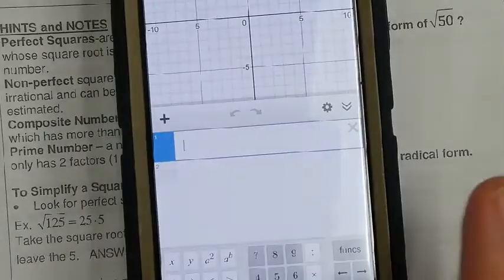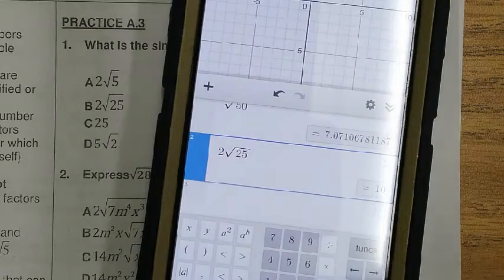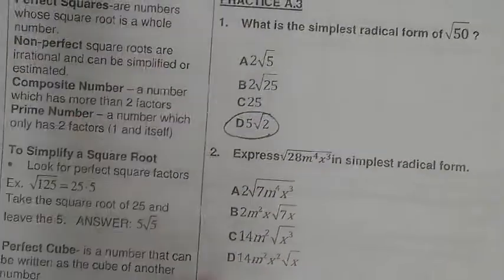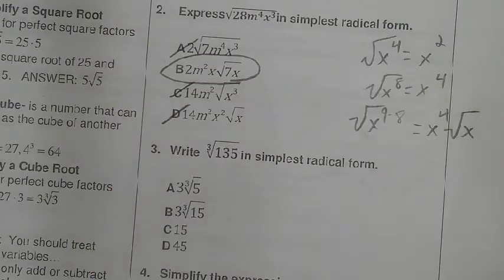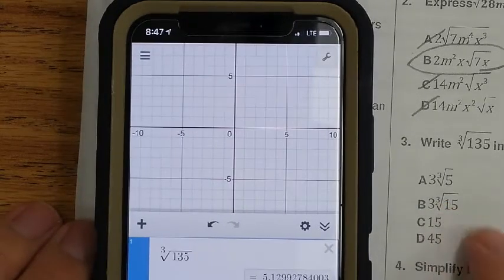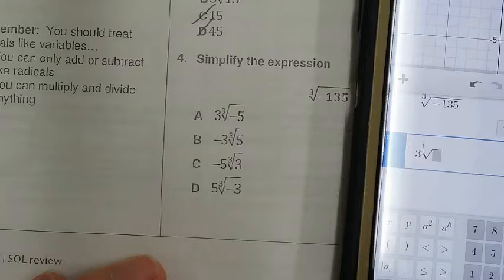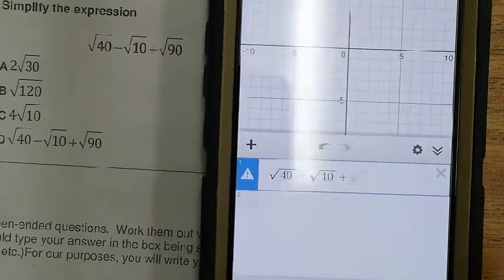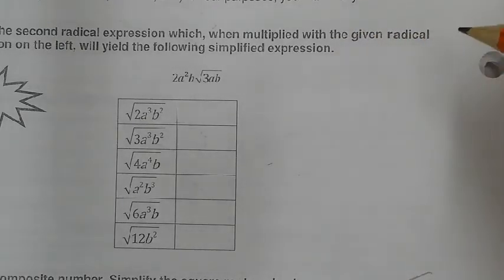SOL Review Packet pages 9-10